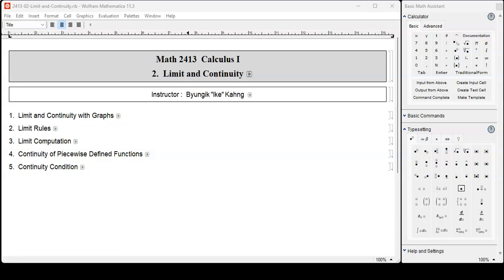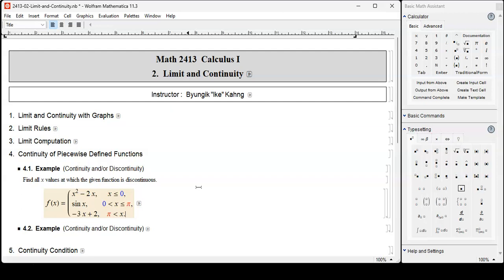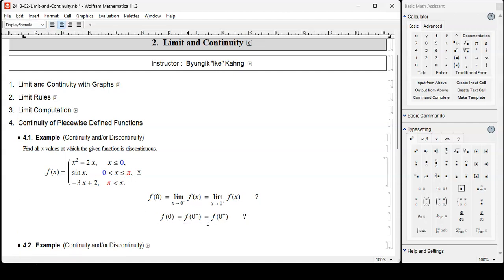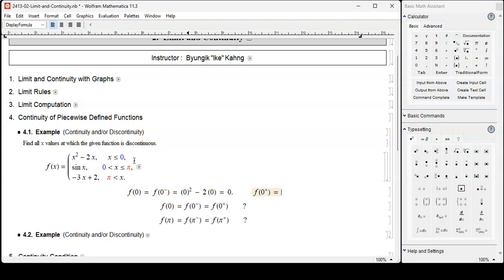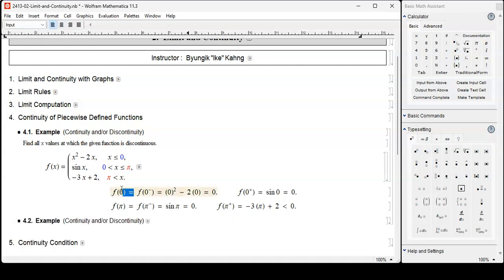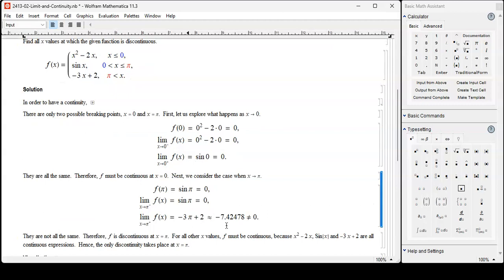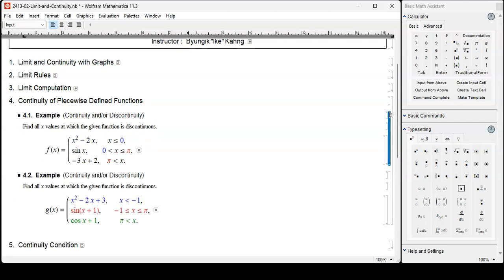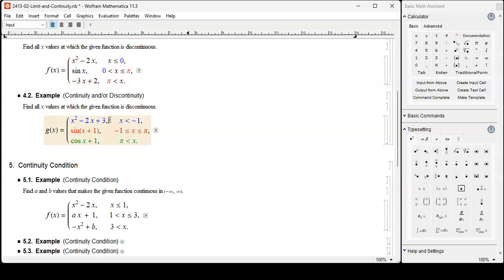2413-02-4 Continuity 1